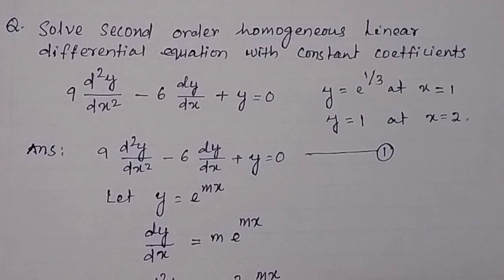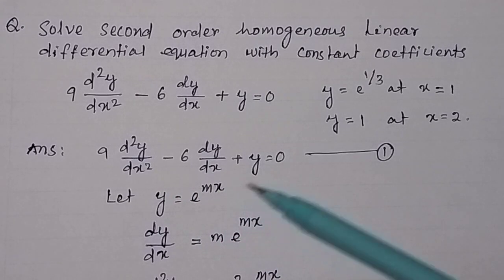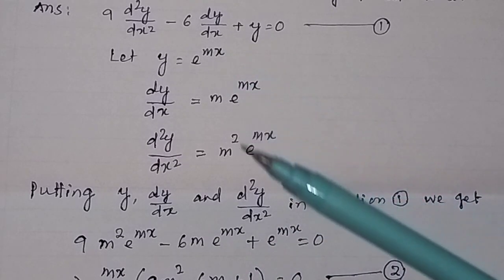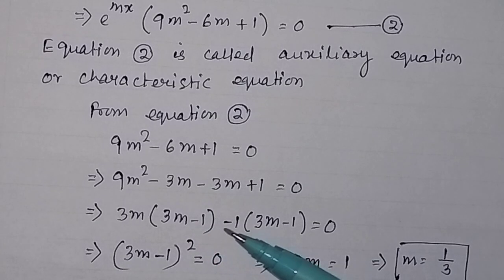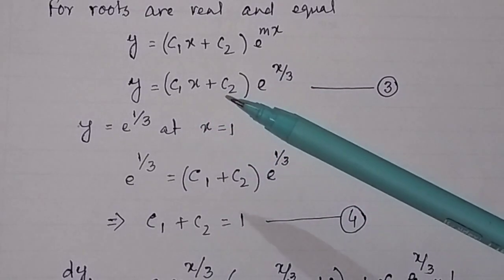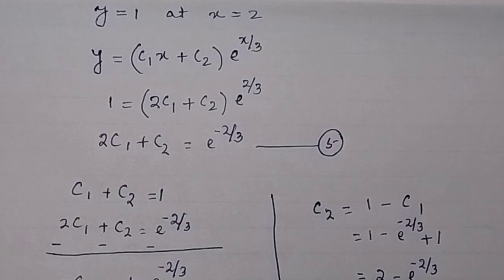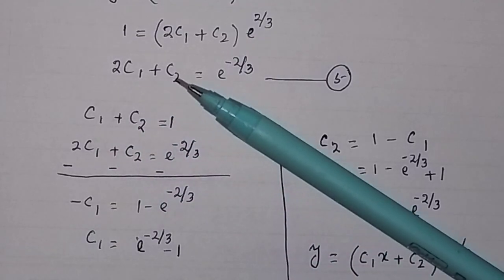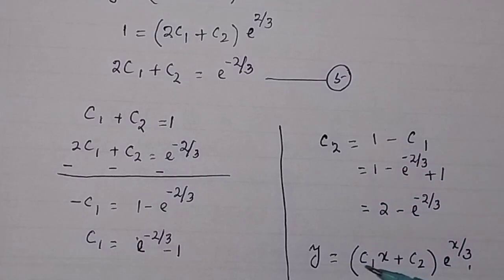Solve differential equation with constant coefficients 9y''-6y+y=0, y(1)=e^1/3, y(2)=1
Solve second order homogeneous linear differential equation with constant coefficients 9y''-6y+y=0, y(1)=e^1/3, y(2)=1@PTE